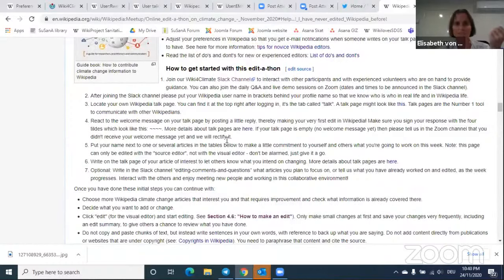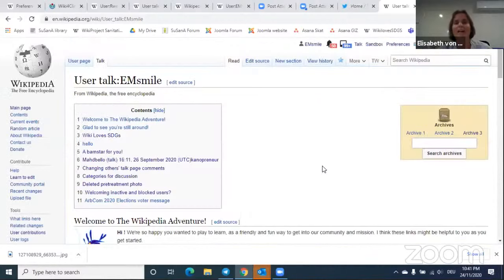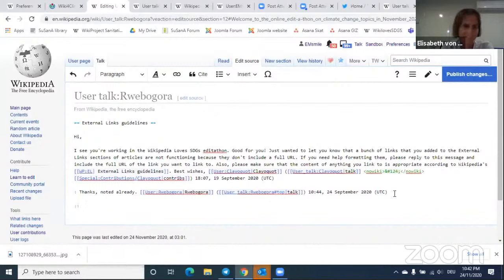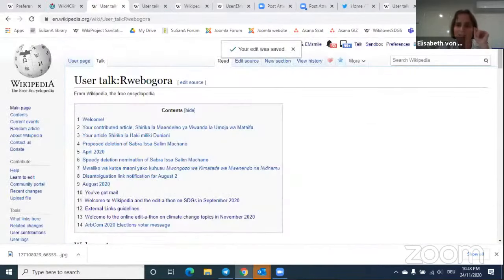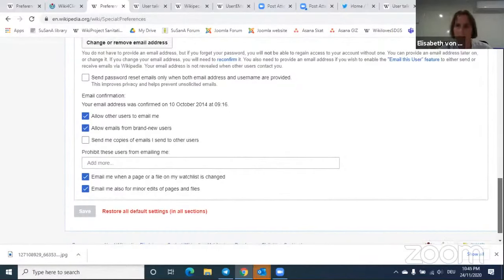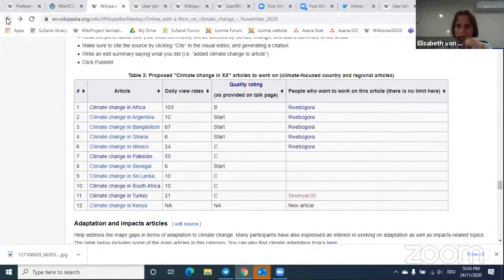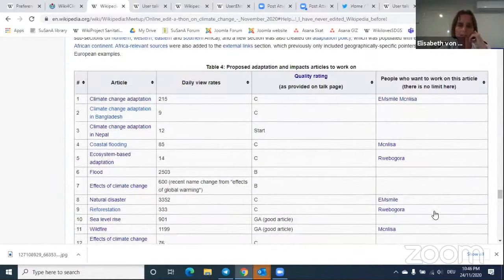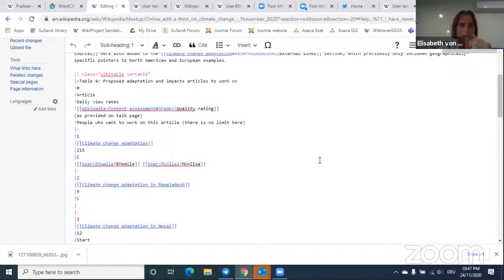Wiki4Climate: How to get started with Wikipedia editing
As part of Wiki4Climate, a week of Wikipedia editing on climate change topics, Elisabeth von Muench takes us through how to get started.